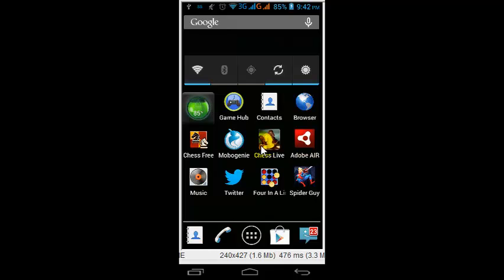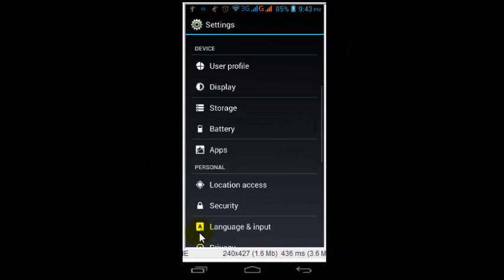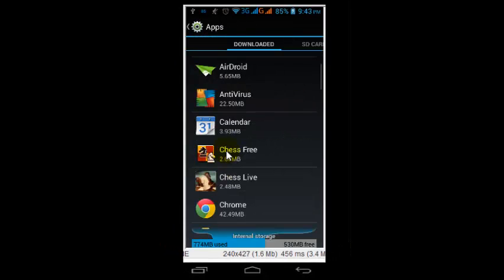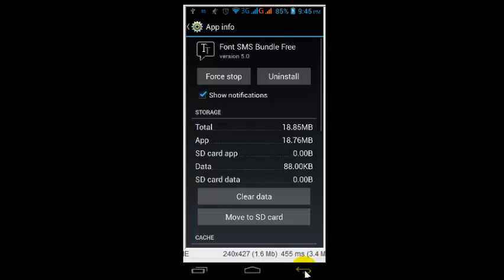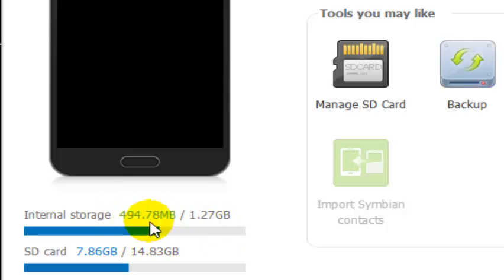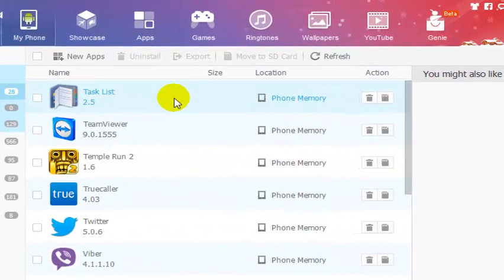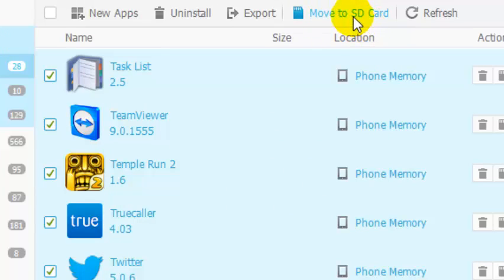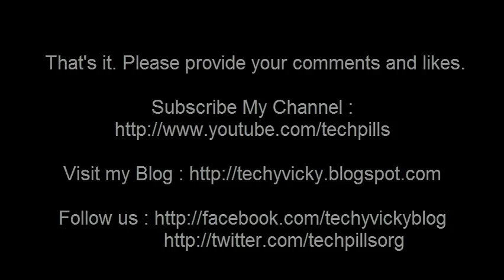How to move the apps from phone storage to SD card in Android mobile?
This video will guide you to move the applications from phone storage to SD card in Android mobile or device. you can get the enough space when you move the apps from phone storage to sd card and the mobile will be work faster.